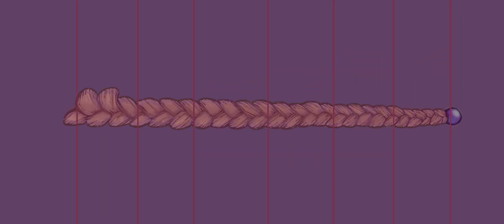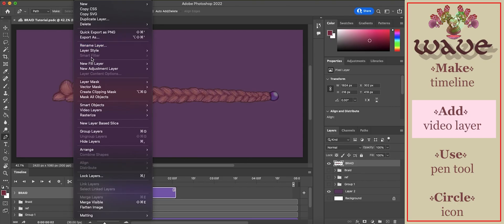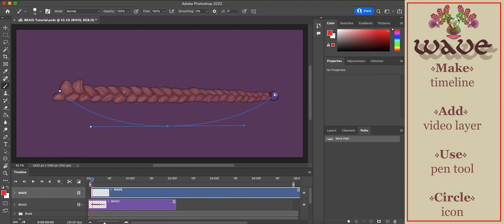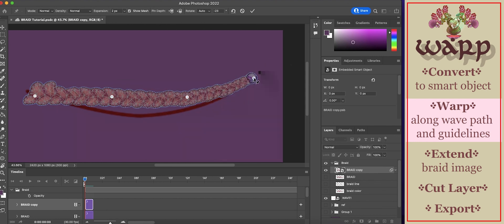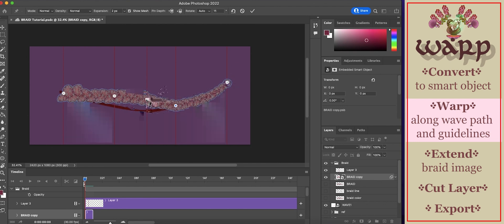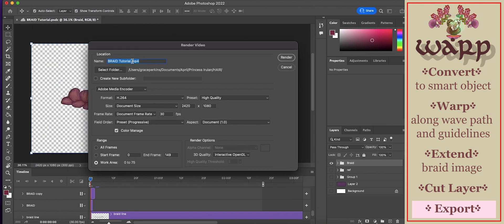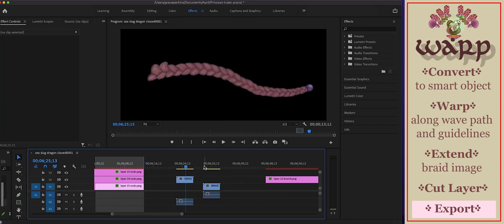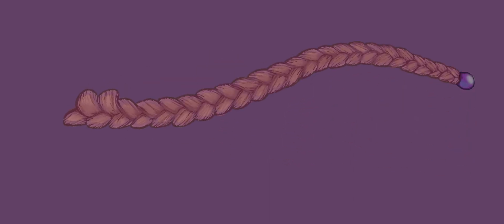✸ Animate Hair with Puppet Warp ✸ Photoshop Tutorial ✸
This tutorial is a procedure for making animated hair in photoshop using paths and puppet warp.